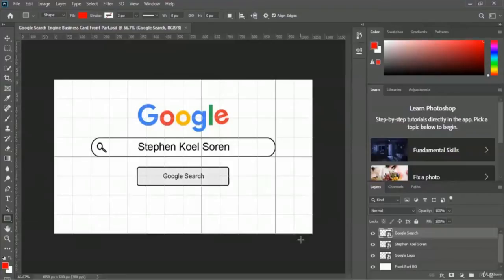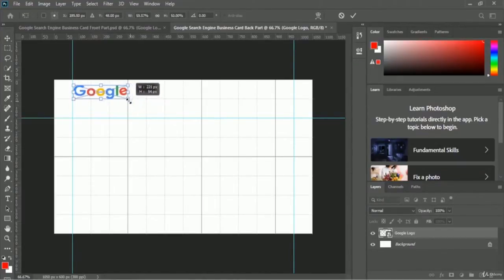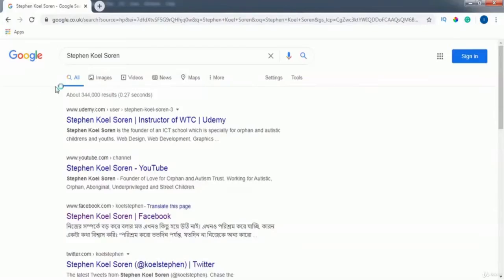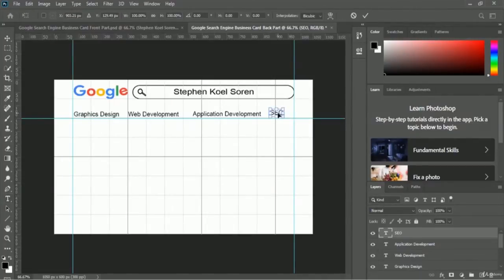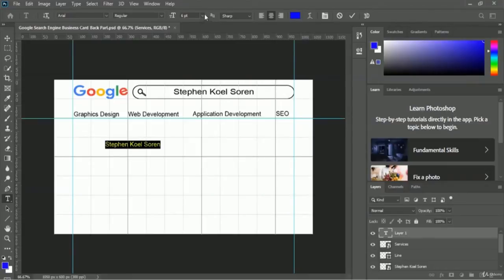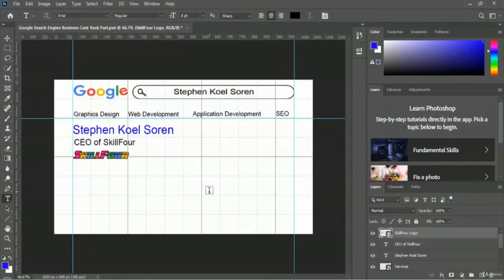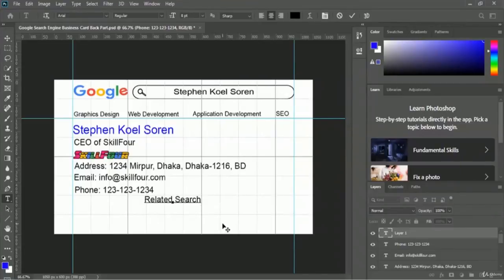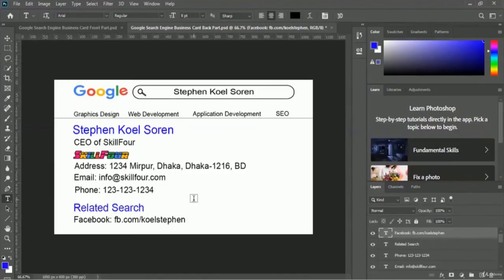#13 How to Create Creative Google Search Engine Business Card Back Part Adobe Photoshop